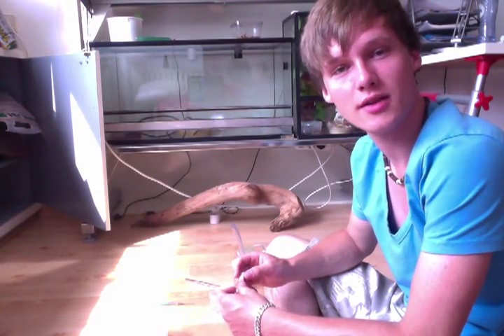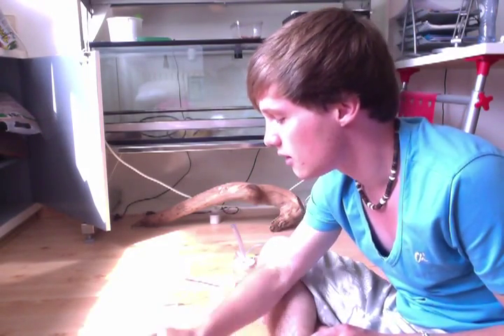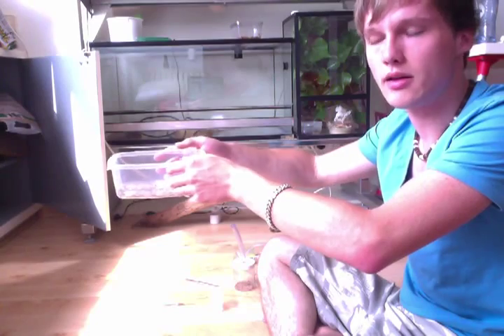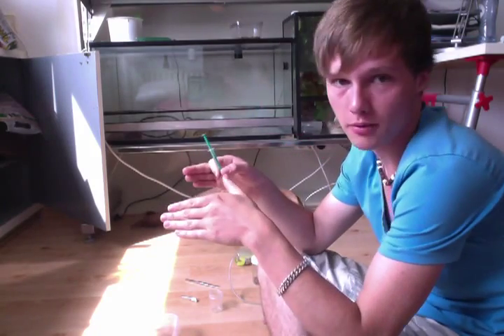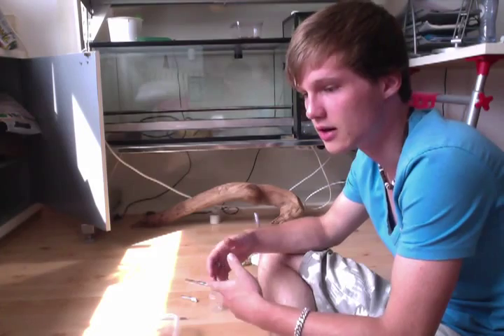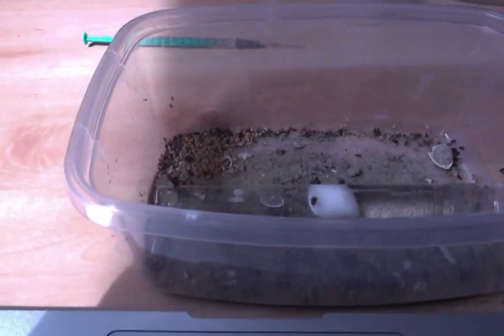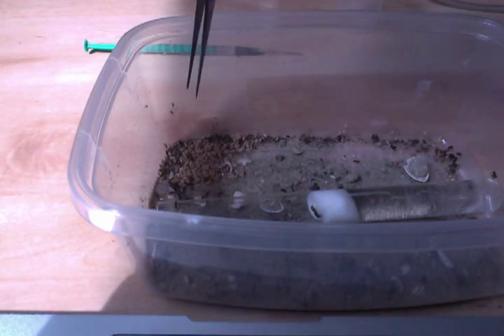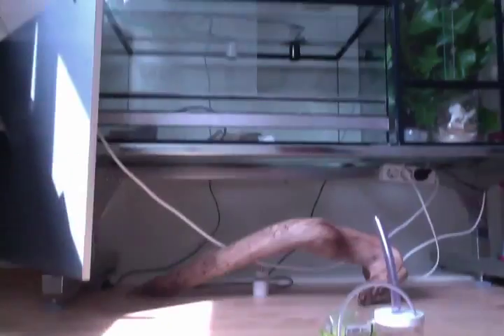Leksz's tutorial - Lasius umbratus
A short tutorial on the social parasite Lasius umbratus.
After capturing a Lasius umbratus queen I had begun to collect some cocoons and workers from a host species Lasius niger (also L. brunneus could possibly function as a host species).
Using the most simple household tools, I can successfully introduce the queen to the queenless-host colony. You should never provide a queen of the host species with the colony: this increases the % of success and survival rate of the social parasite.
As been shown in this movie, it is a very easy technique I developed. Further information on this technique, ask!